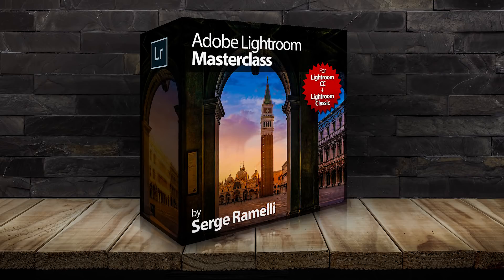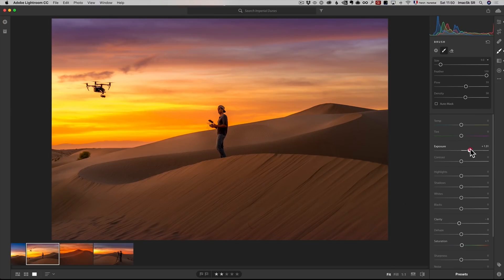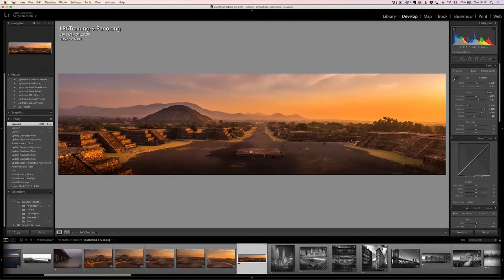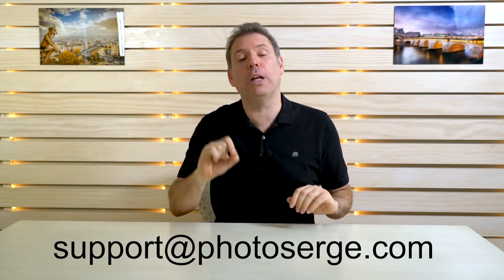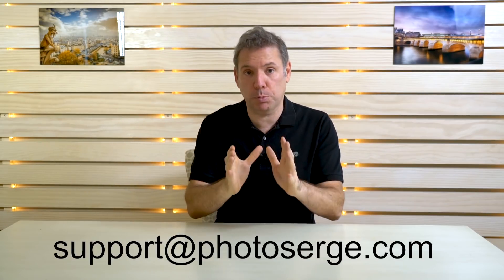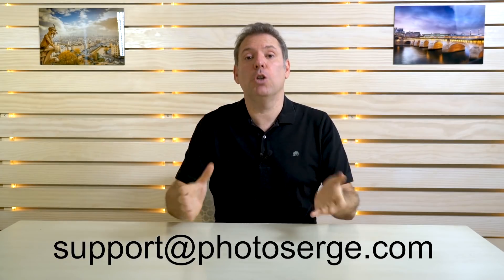Adobe Lightroom Masterclass Introduction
An introduction to my new Adobe Lightroom CC and Classic Training Course.